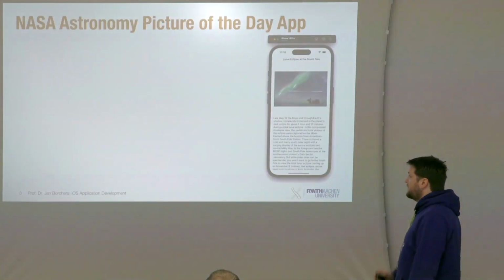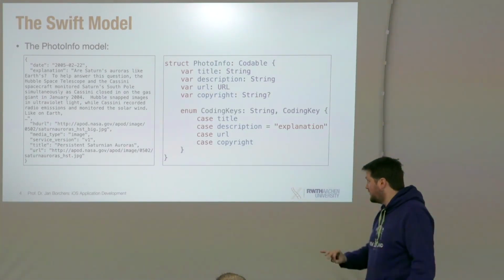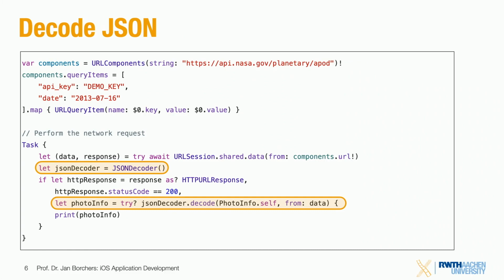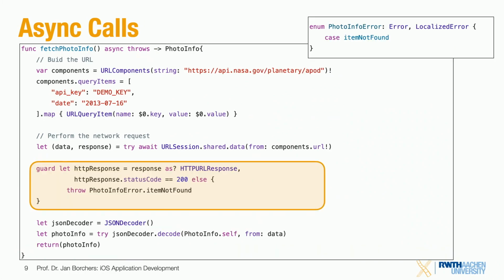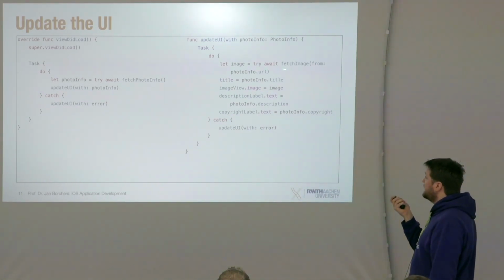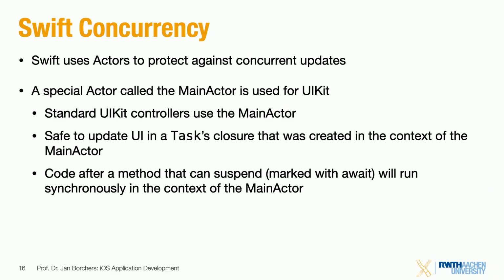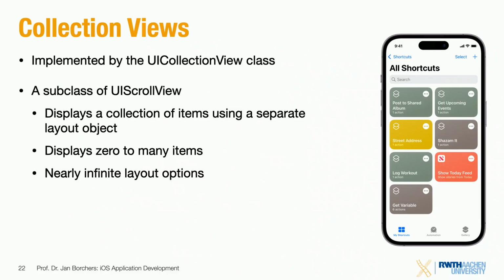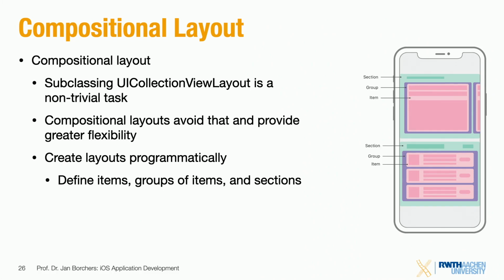iOS Application Development '22 • Lecture 8 • Working with the Web Part 2 and advanced Data Display